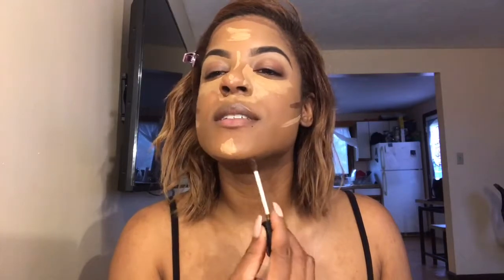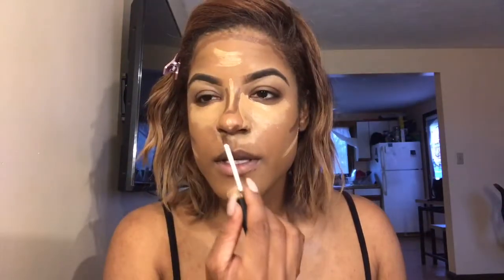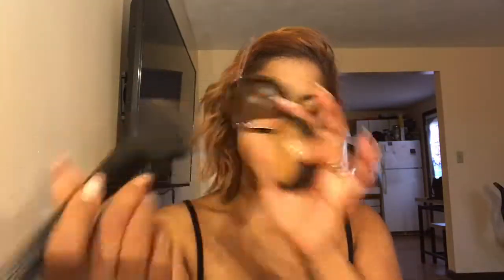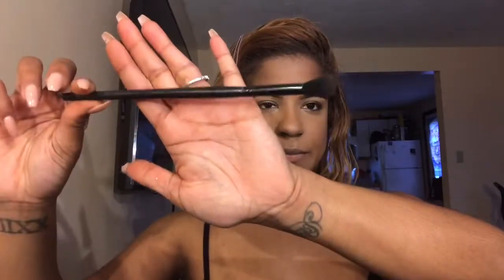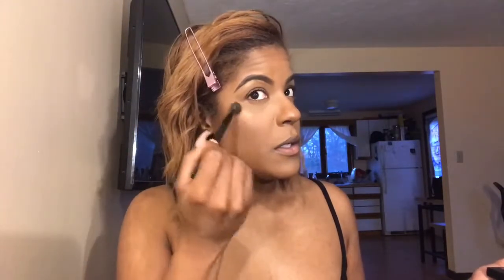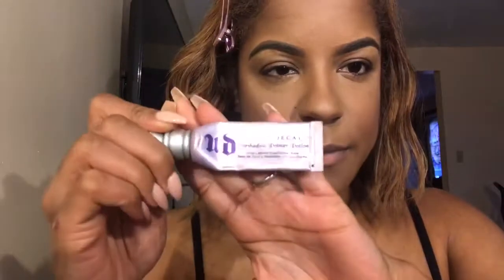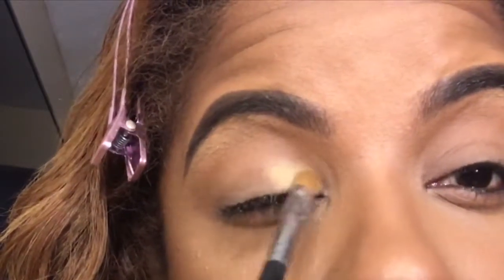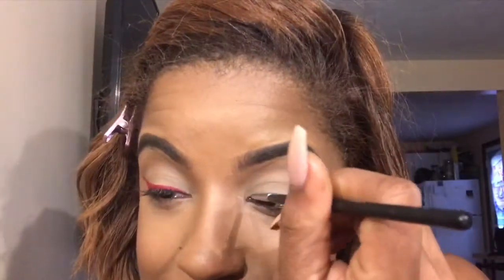GRWM ft Holiday Eyeliner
Hey babes! I was in the holiday spirit and came up with this EASY PEASY winged liner tutorial. I hope you love, stay dope!